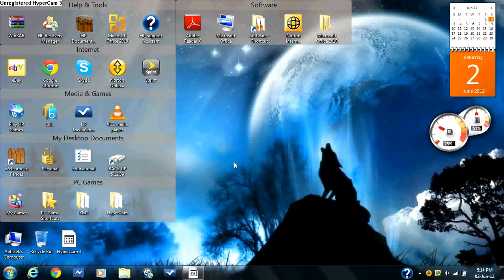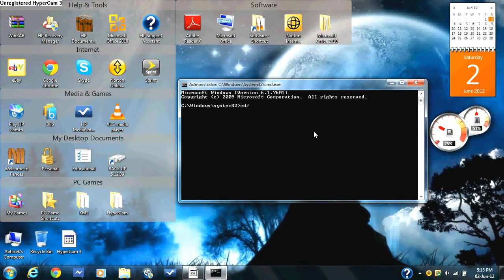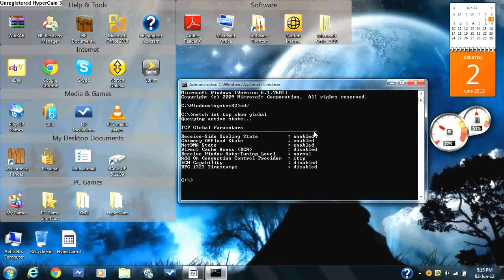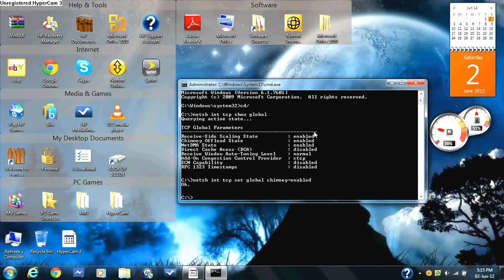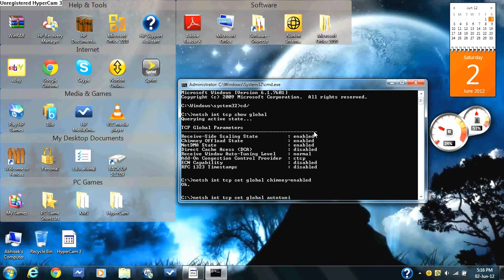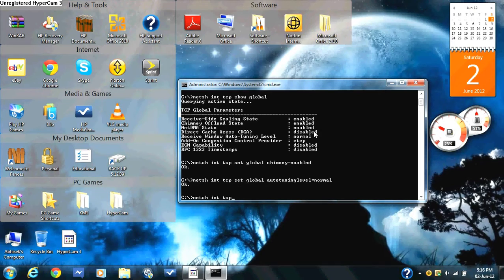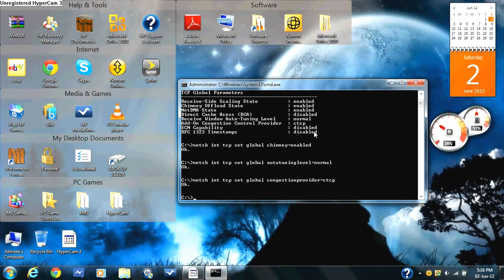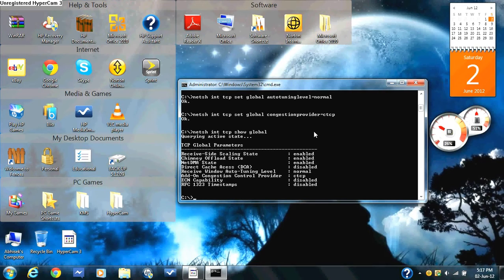Doubler Votre Vitesse Internet en moins de 5 minutes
Ce tutoriel va vous montrer comment doubler votre vitesse d'Internet en seulement 2 minutes et demie !

Voici les commandes:
cd/
netsh int tcp set global congestionprovider=ctcp

Al-Andalus Services fournisseur de solutions aux entreprises: Gestion de temps, identification, contrôle d'accès, traçabilité, solutions informatiques: logiciels / installation réseaux,  Points de ventes, Localisation GPS, Lecteurs carte CHIFA, Antivirus, solutions aux supérettes, (caisses...)..

46, Coopérative El rahma, Birtouta, Alger - Algerie
(Routete khraycia, 100m face au lycée central)